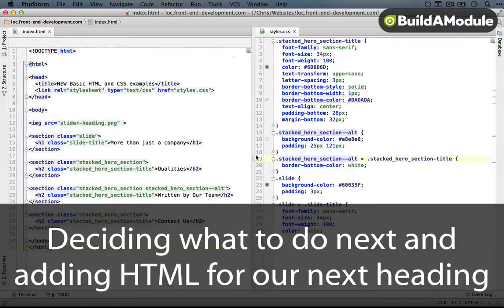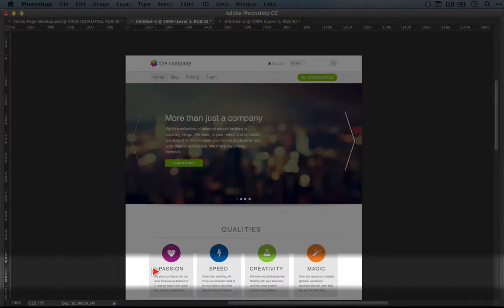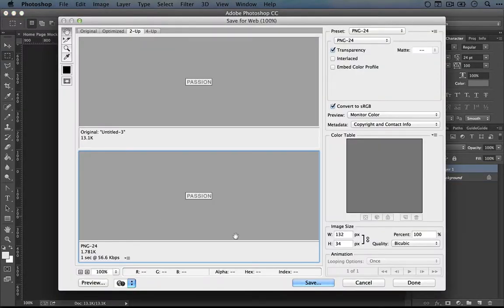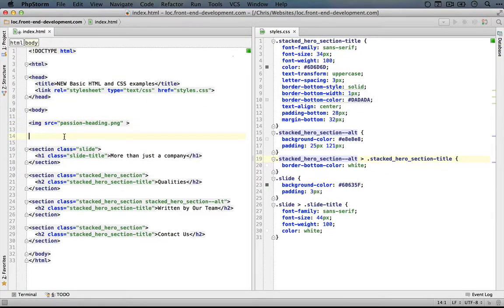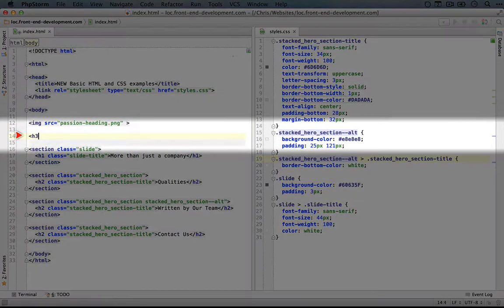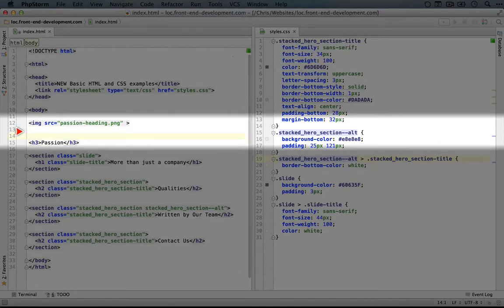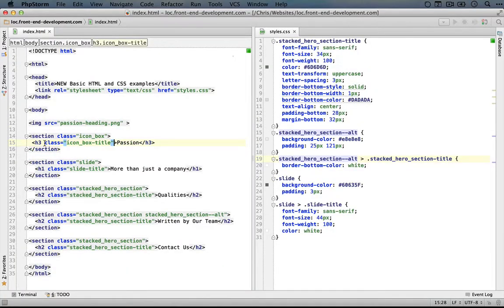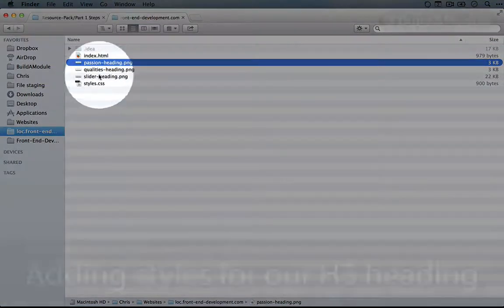58. Deciding what to do next and adding HTML for our next heading